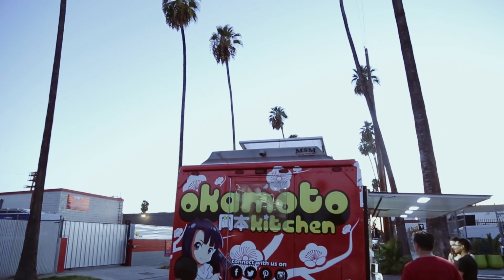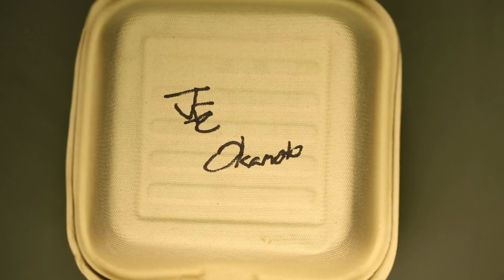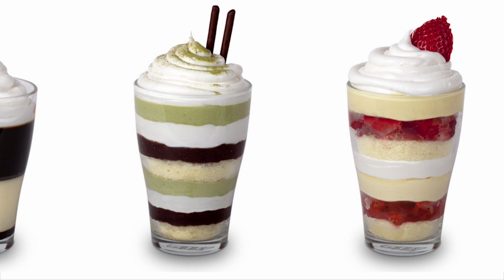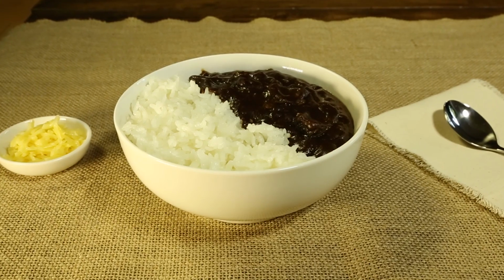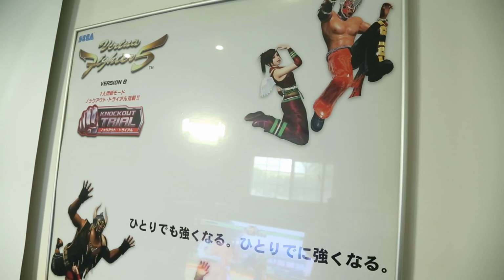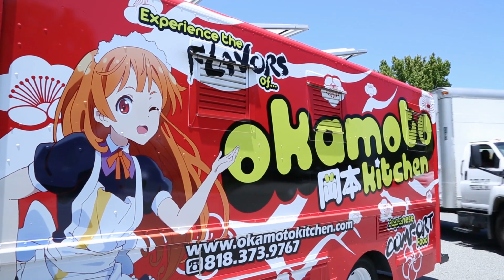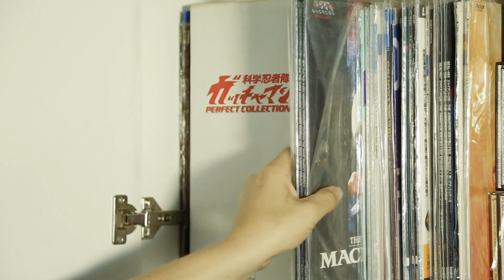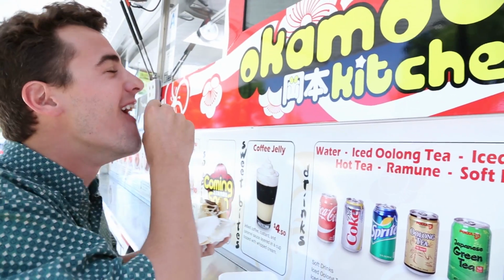Okamoto Kitchen - Episode 1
The Okamoto Kitchen is a Japanese comfort food truck that has been operating in and around Los Angeles, CA since the summer of 2015. Dave and I stumbled upon this truck as a result of an epic quest  to find great fried chicken at the Granda Hills Food Truck meet up - and we were quickly rewarded. The aggressive graphics, glimmering leaderboard, and overall aura surrounding this food mobile grabbed us instantly, and we began filming shortly after. Astonishingly, we came to discover this maverick mobile was only a few weeks old and just beginning it's entry into the food truck realm. Check them out before your friends know that they are good.

Created by David Yanez & Spencer Richards